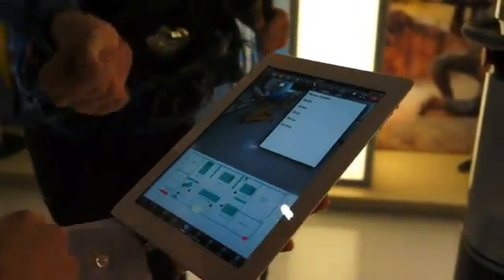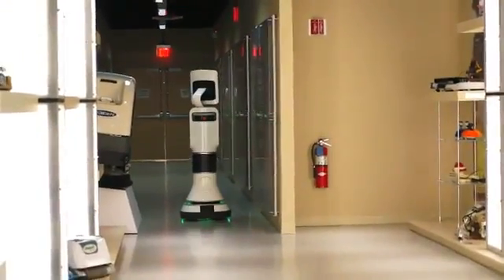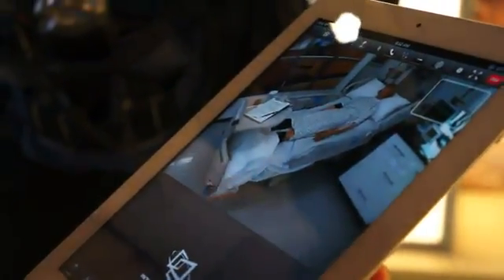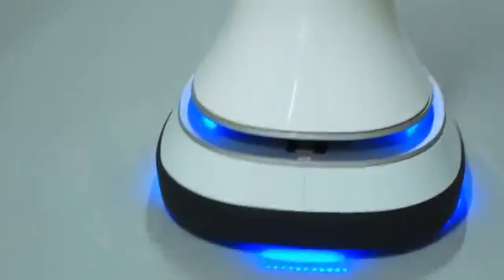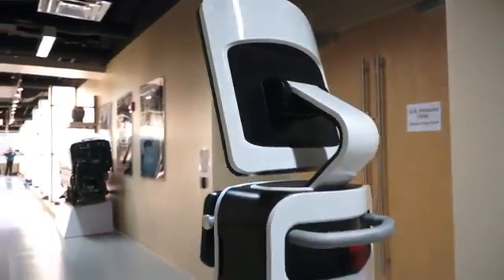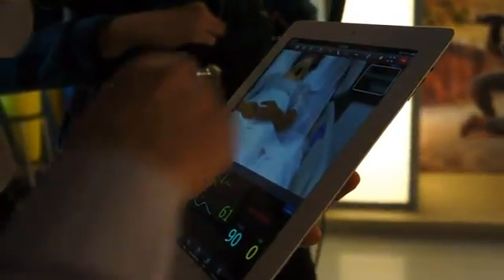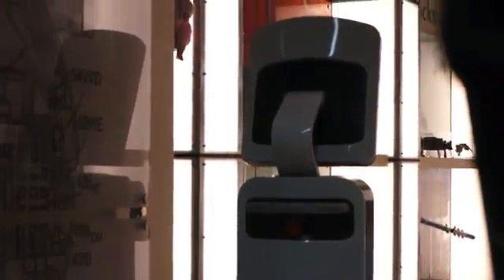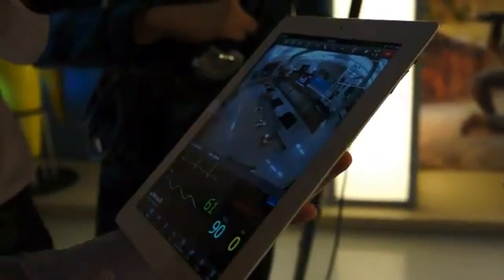RP VITA mobile telepresence robot iPad app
RP VITA in action using iPad